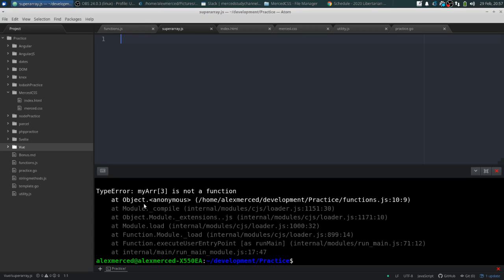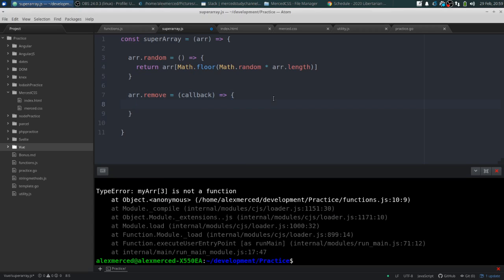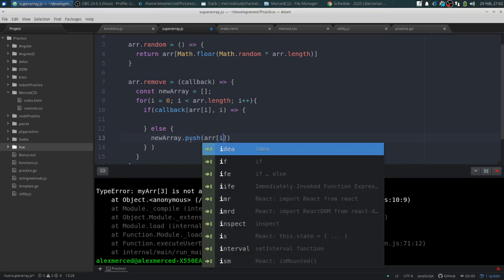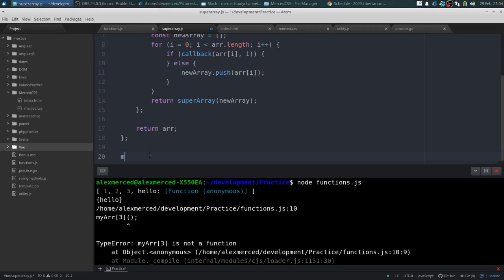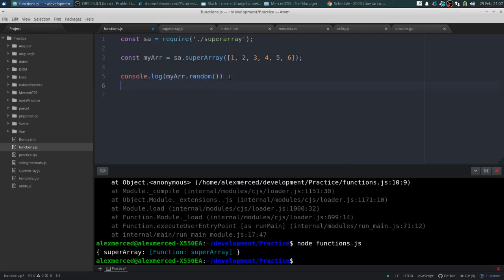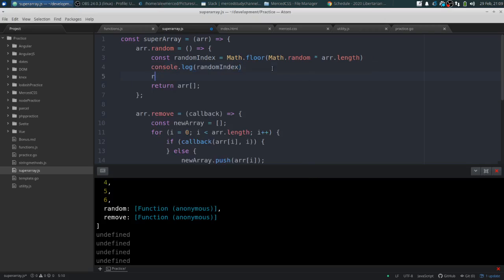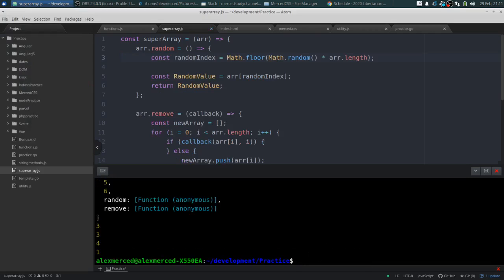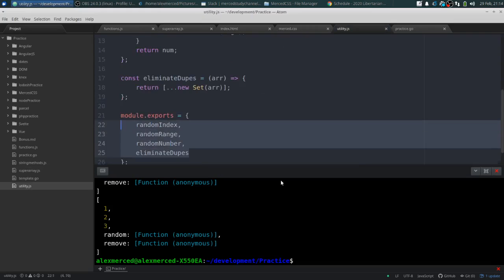AM Coder - Javascript - module.exports, superArray and more